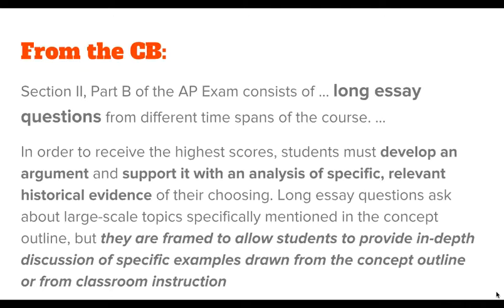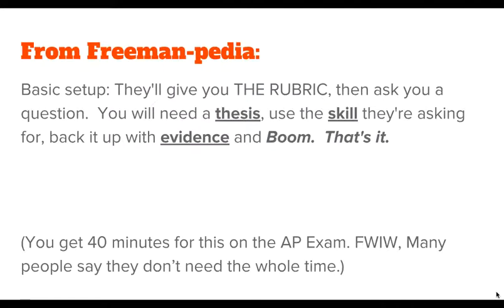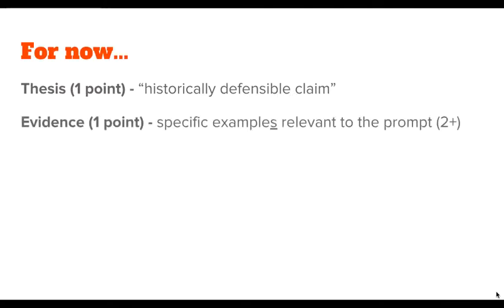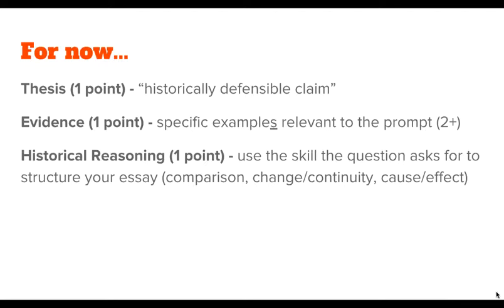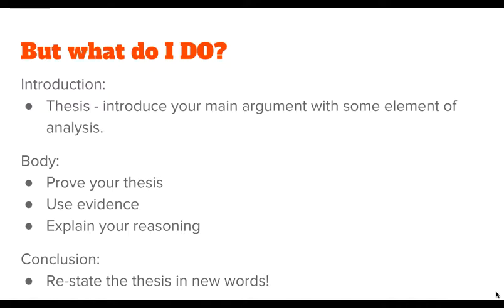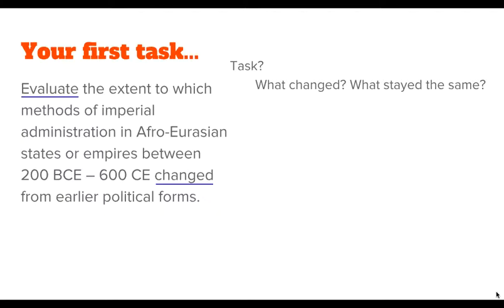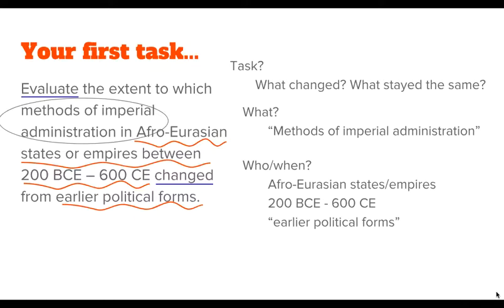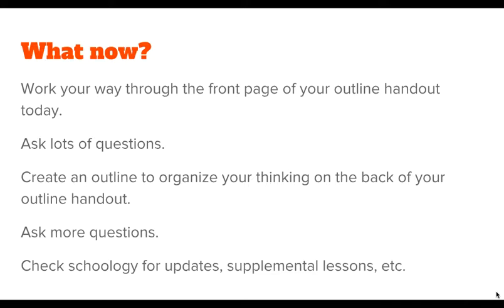LEQ lesson #1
An overall introduction to the Long Essay Question (LEQ) and a walkthrough of annotating your first in-class prompt.

Be sure you ask lots of questions as you prepare for your in-class write!!

Shoutout to Freeman-pedia for a great overview of the LEQ structure.